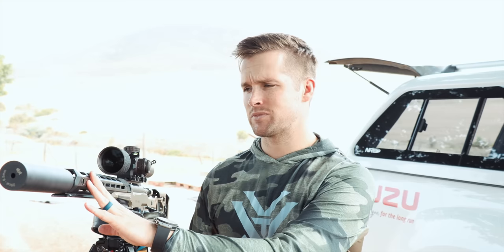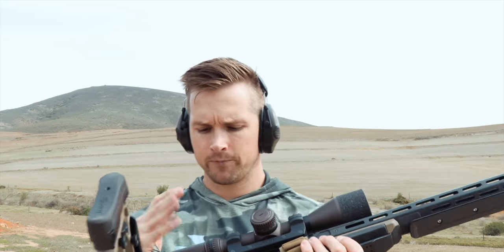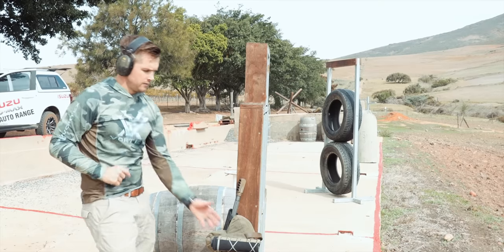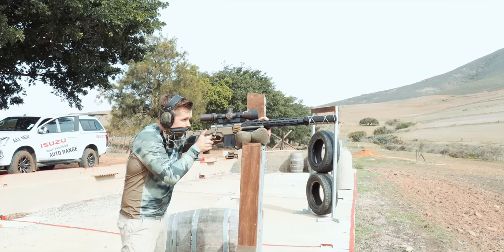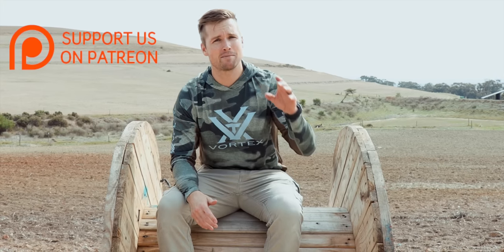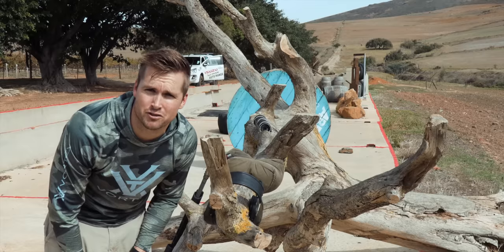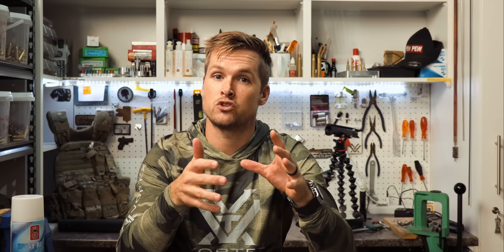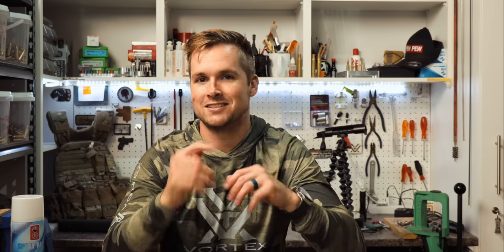Silencer vs Muzzle Brake (Which Is Better for Precision Rifle)